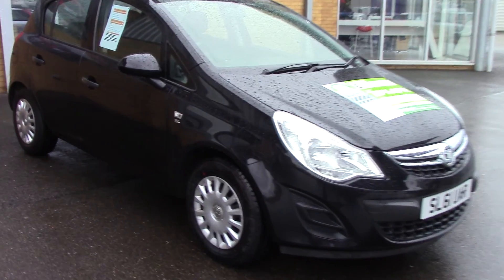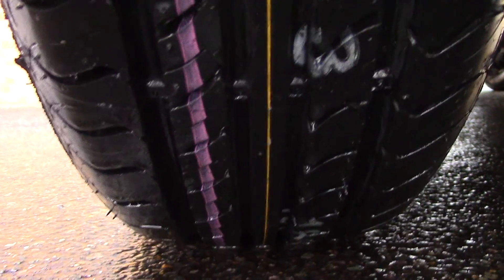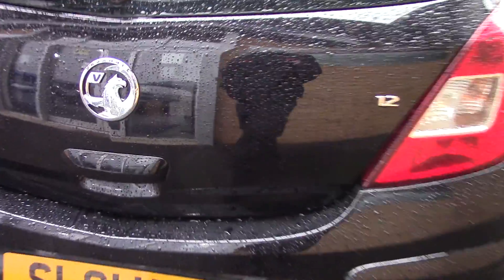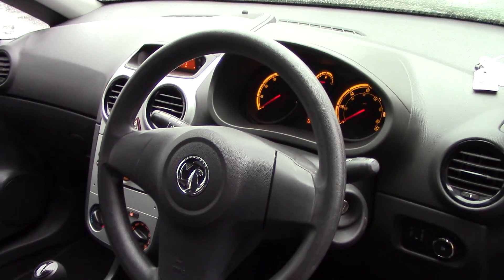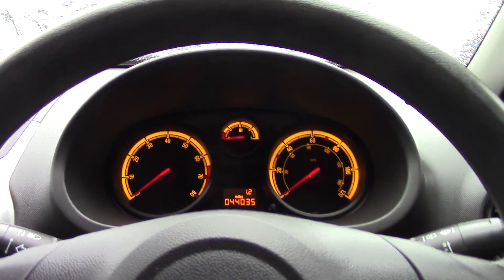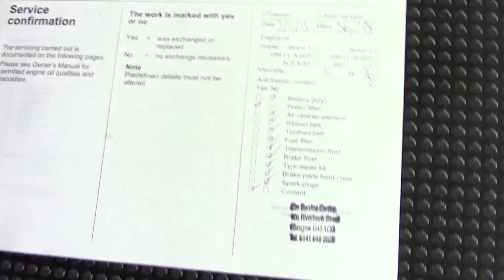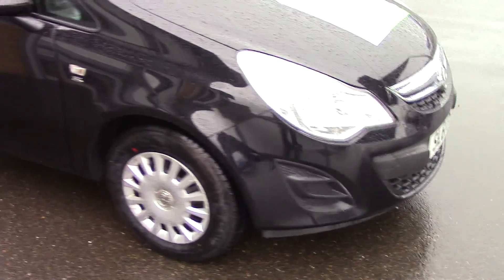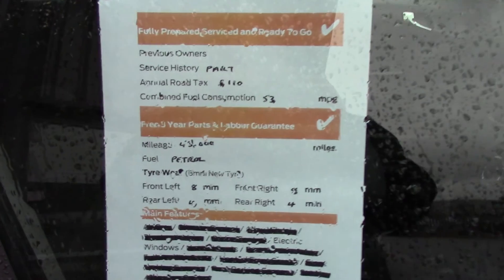Vauxhall Corsa S SL61UAR